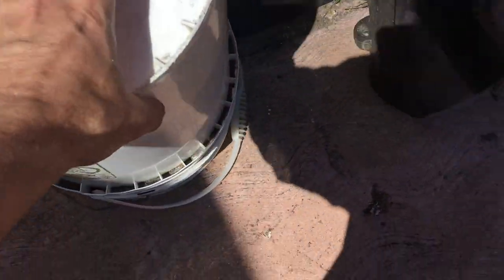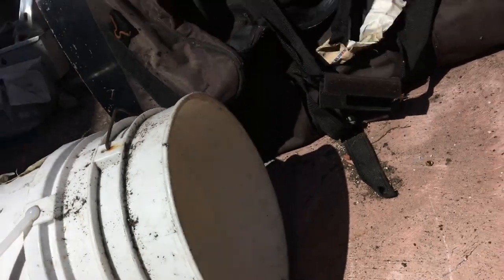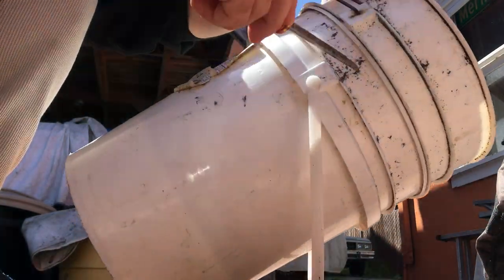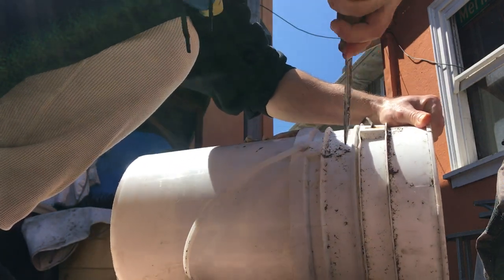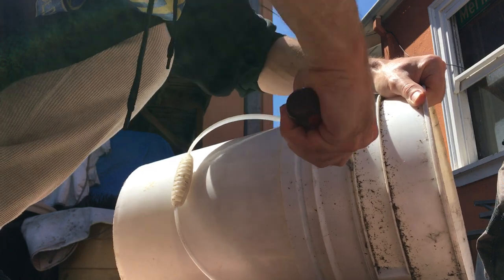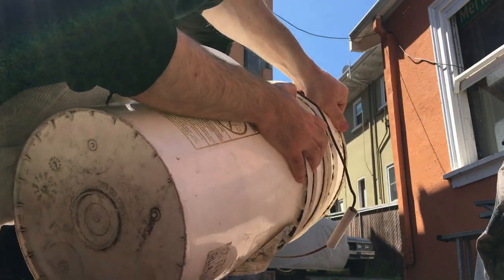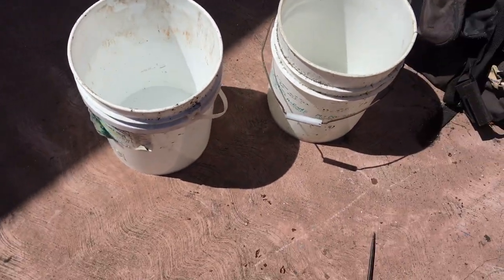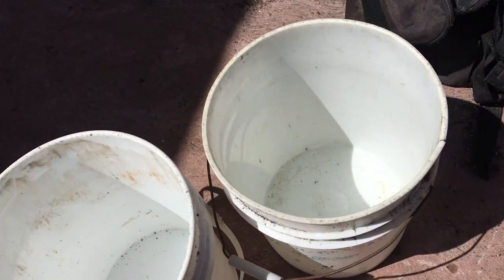How to Pull Apart Separate Buckets that are stuck together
screw driver